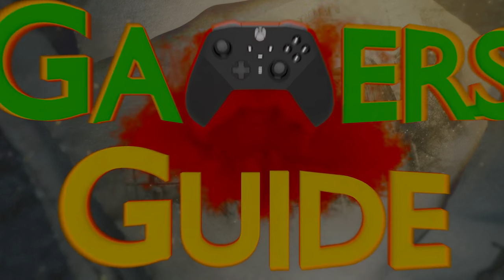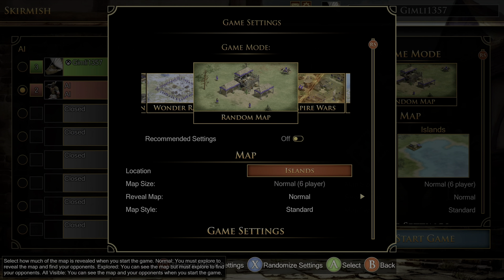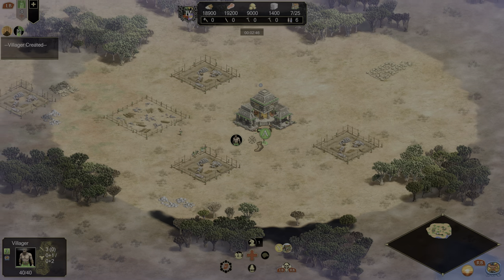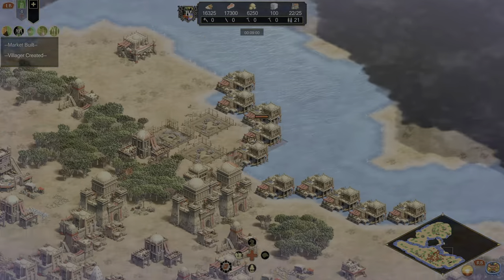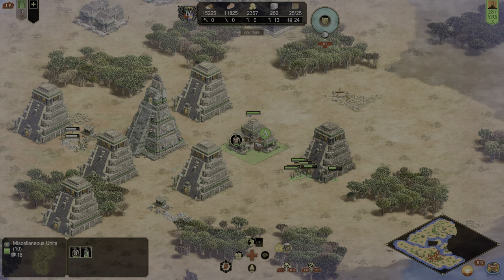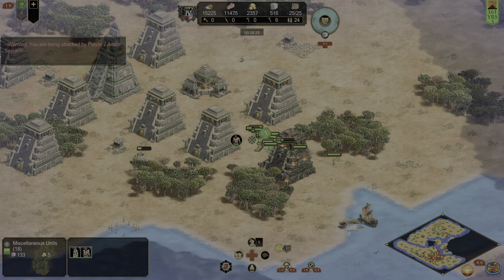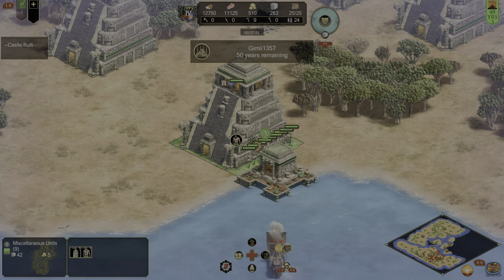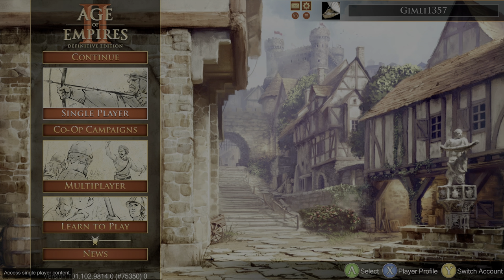Age of Empires II DE: Extreme AI 1v1 (Prominent Player) Easy Method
Gimli shows you how to easily beat Extreme difficulty (or any other) AI in a 1v1 in Age of Empires II: Definitive Edition. You don't need to be great at the game, I mean I got it didn't I?
"Prominent Player" for 20G

0:00 Introduction
0:40 Match Setup
2:12 Match Start
5:59 Wonder Complete
10:10 Achievable Get
10:49 Bye! ❤️